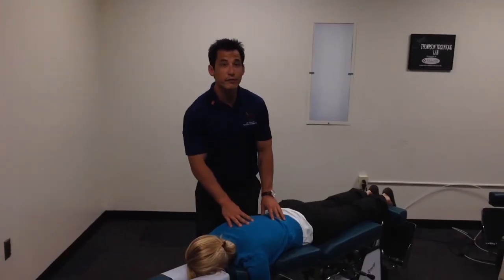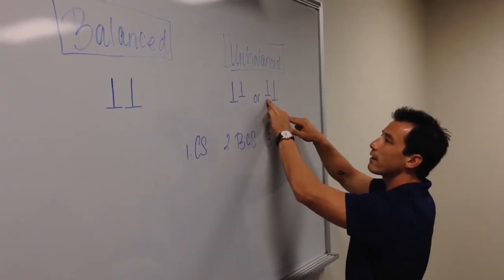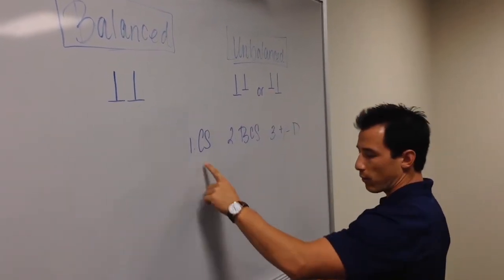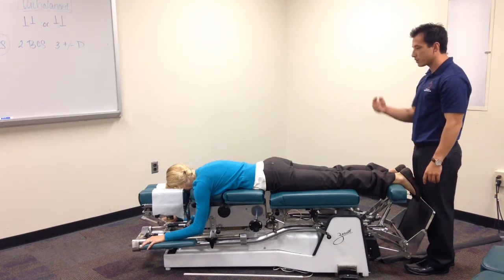Thompson Club Technique - Cervical Syndrome | LIFE UNIVERSITY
This educational video is intended to demonstrate a Cervical Syndrome analysis/setup of the Thompson Technique to Chiropractic Students.

Presented by:
Mike Lim (Thompson Club President)

Recorded on LIFE University in Marietta, GA.